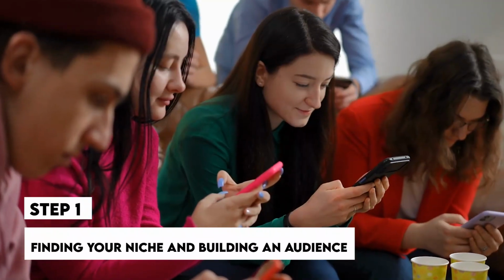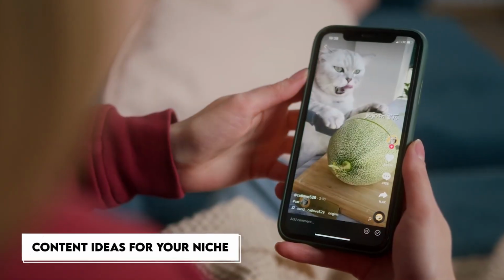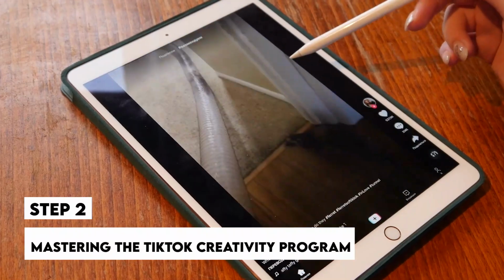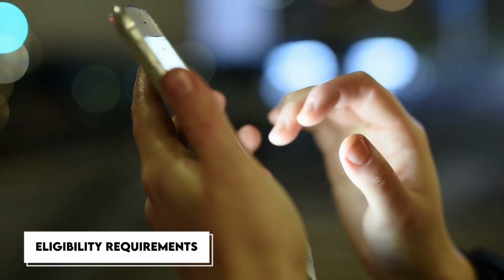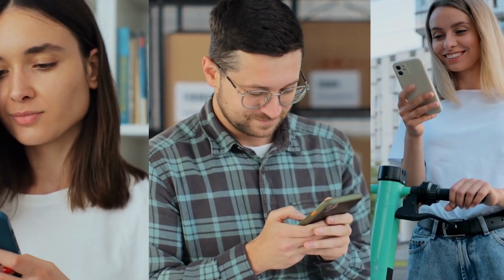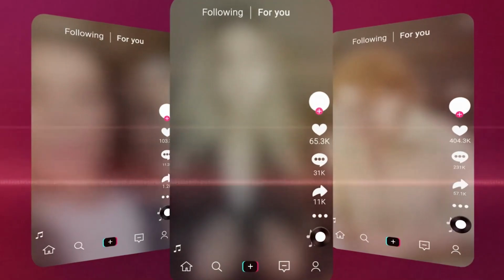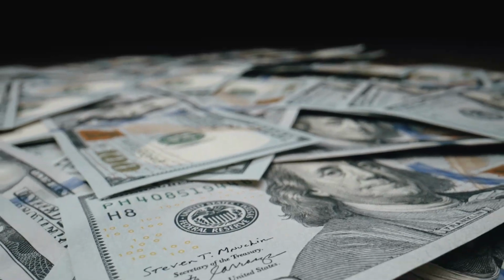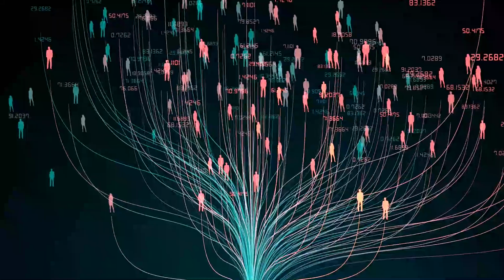How To Earn $10k month With 4 Simple Steps On TikTok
Earn $10k/Month with 4 Simple Steps on TikTok!

Curious about how to turn your TikTok account into a money-making machine? Dive into our exclusive video where we reveal the secrets to earning $10,000 per month with just four simple steps. Learn the strategies and tips that successful TikTokers use to maximize their earnings and grow their influence.

🌟 Why Learn About This?

Each step highlighted in this video showcases proven methods to boost your TikTok income. From content creation to engagement tactics, get an inside look at how top TikTok creators monetize their channels and achieve financial success.

The details of the four simple steps to earn $10k/month on TikTok
Strategies for creating engaging and viral content
Tips for growing your TikTok following and increasing engagement
Insights into monetization opportunities on TikTok
👀 Stay until the end for exclusive insights into the world of TikTok monetization and learn how you can replicate these successful strategies to achieve your financial goals.